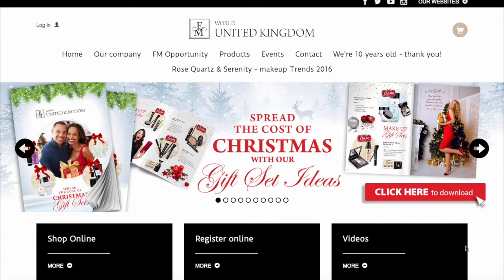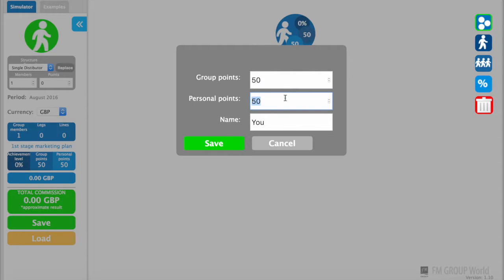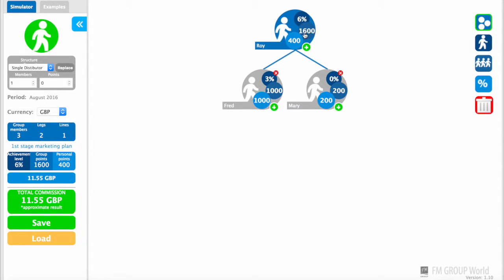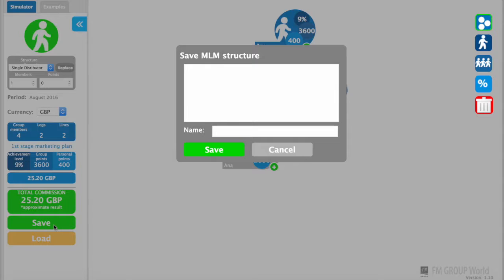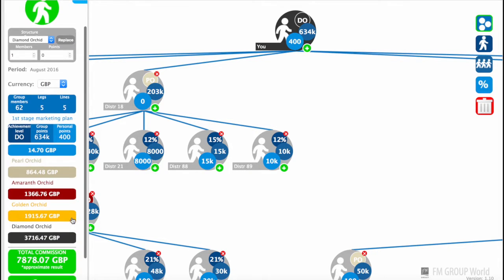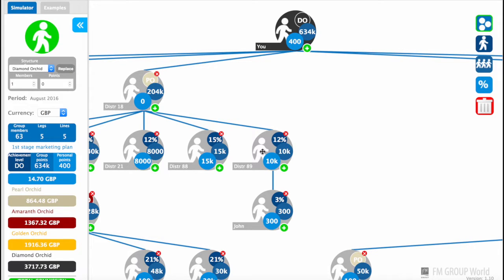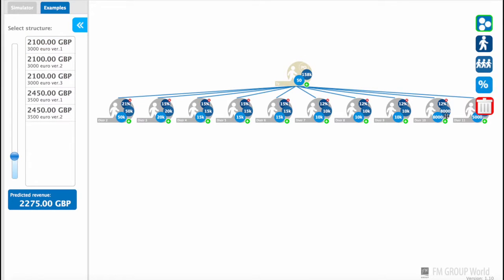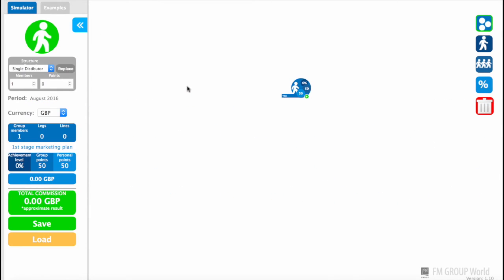FM World MLM Simulator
Roy Strong explaining how to use the FM World MLM Simulator tool to calculate Magnolia and Orchid bonuses on example structures.
For more hints and tips from Roy Strong and Julita Habet with your FM World business please